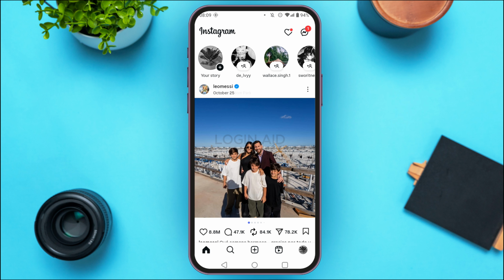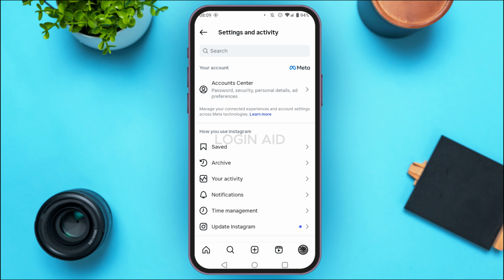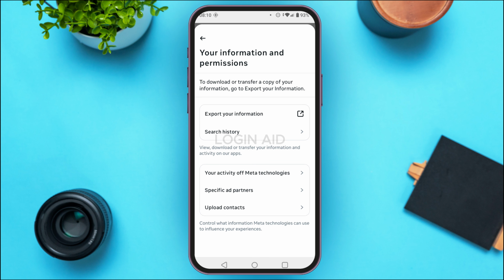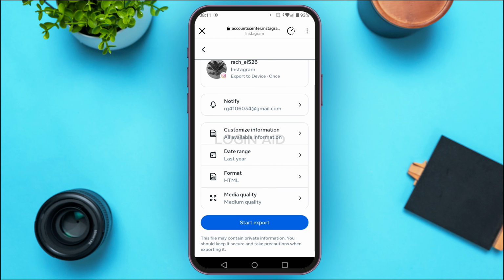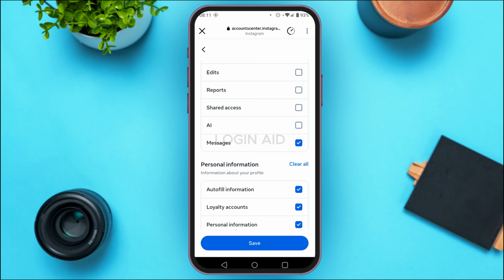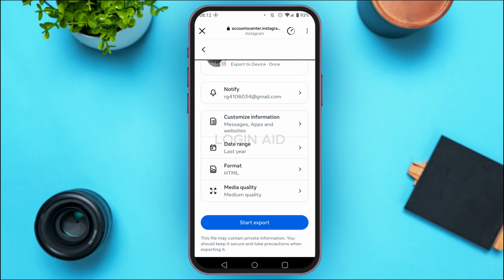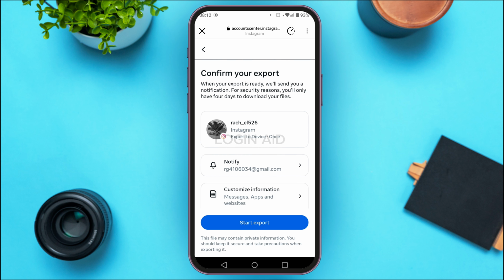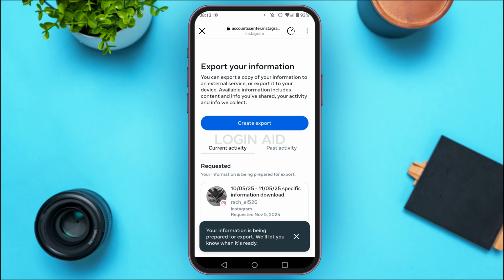How To Check Old Deleted Messages On Instagram | Recover Removed DMs On Instagram 2025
If you’re trying to recover old deleted messages on Instagram, this guide shows you the simplest methods to check and restore them. You’ll learn how to use Instagram’s “Download Your Information” tool, check message requests, and see if chats were archived on connected devices.